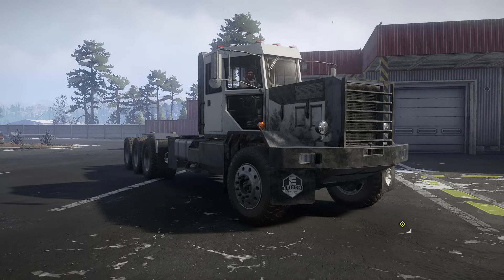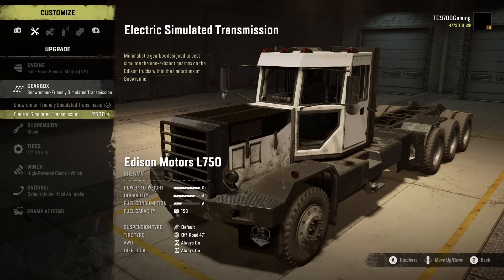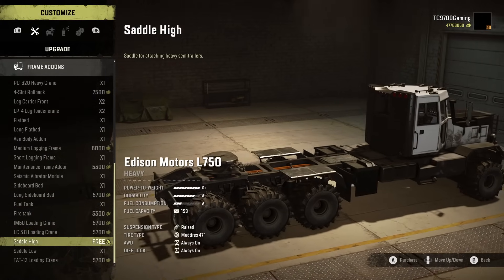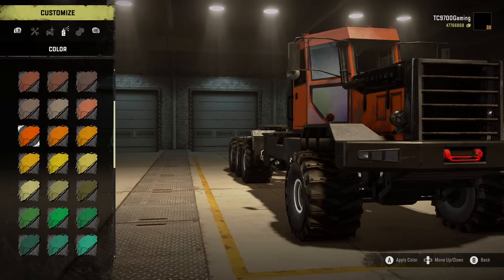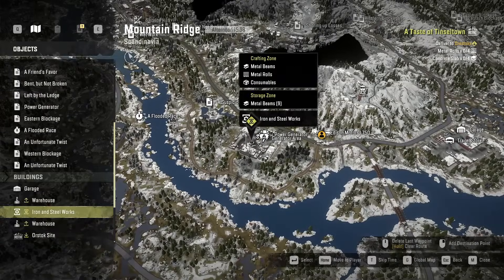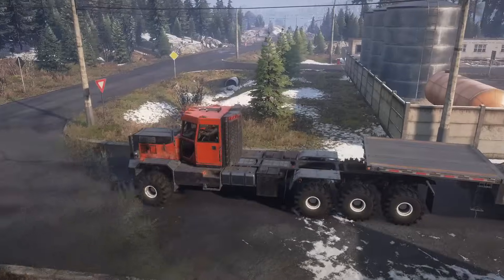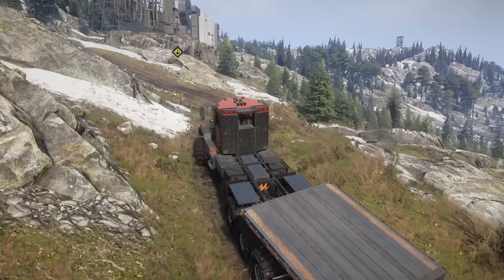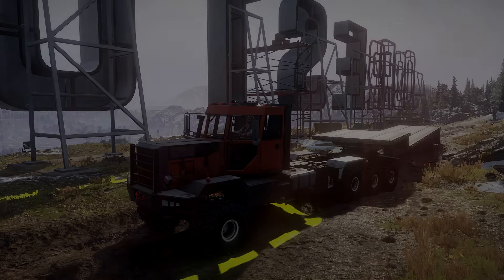SnowRunner: This NEW TRUCK Has A Secret! Mountain Hauling GAMEPLAY!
SnowRunner: This NEW TRUCK Has A Secret! Mountain Hauling GAMEPLAY! | TC9700Gaming

Welcome to a look at the Edison Motors L500 and L750 in SnowRunner! This gameplay was recorded on the public test server in the upcoming Season 11 DLC!!